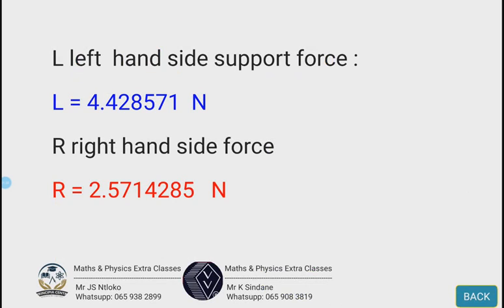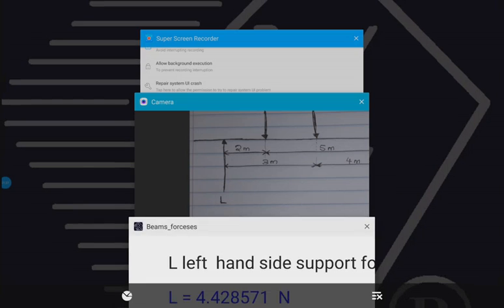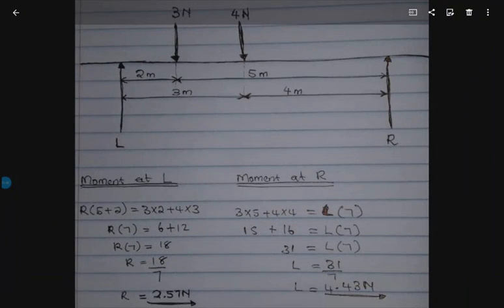An app for two forces acting on the a beam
how to use the app to calculate the forces on the supports , from  1 to 3 forces acting on the beam